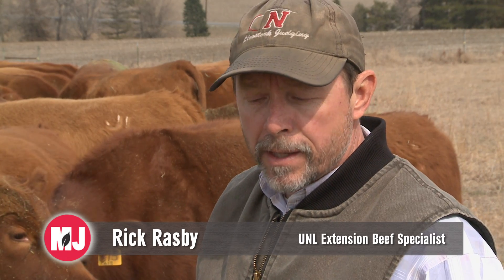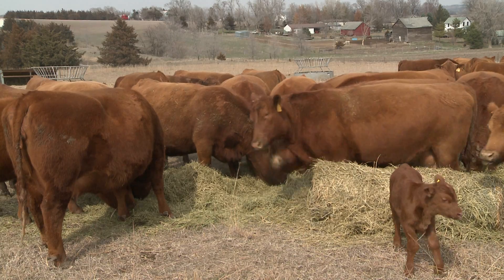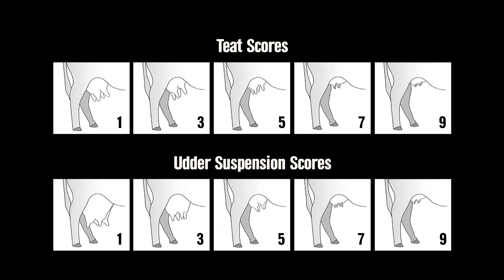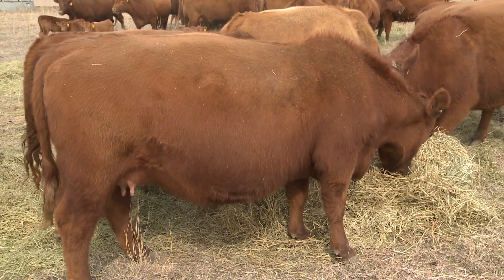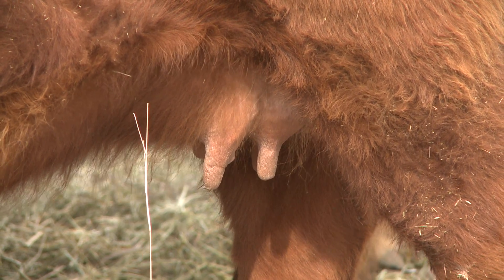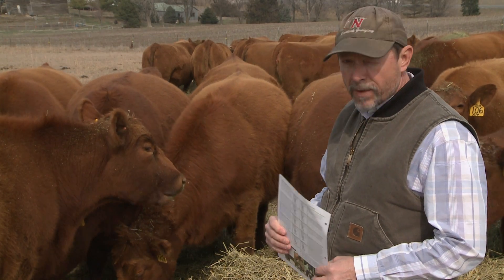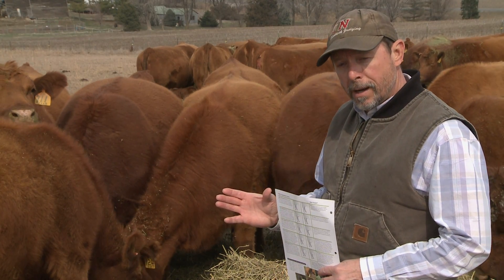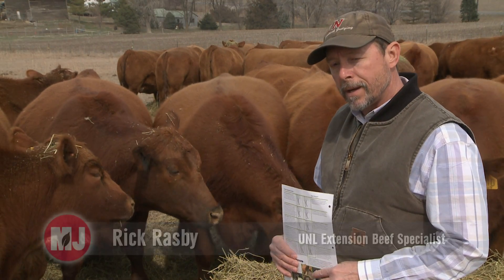Udder and Teat Scoring -- Market Journal - April 19, 2013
Rick Rasby, UNL Extension beef specialist, shows how farmers and ranchers can score udders and teats after cows calve.